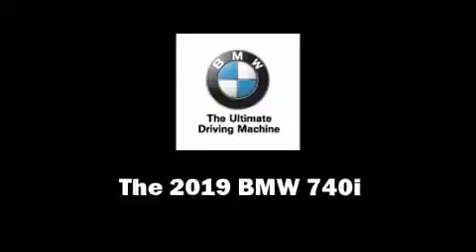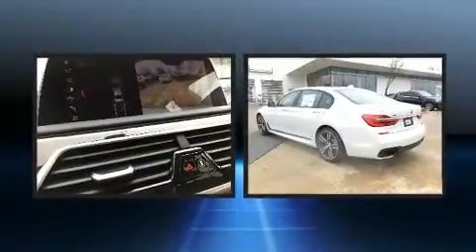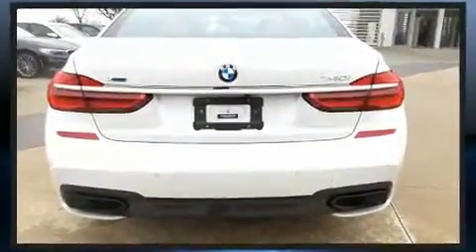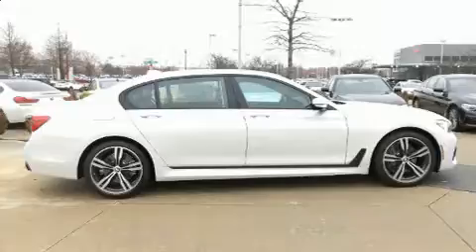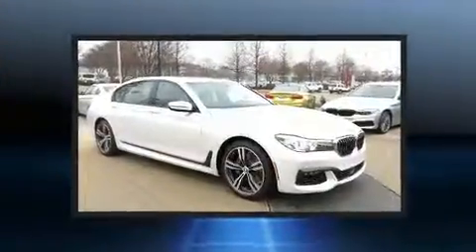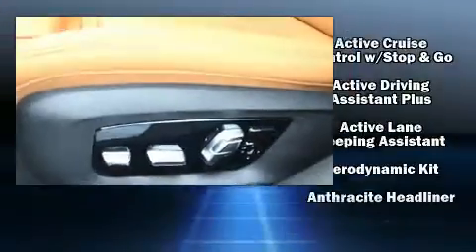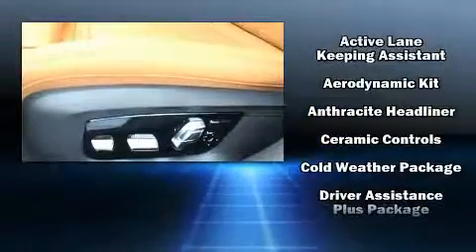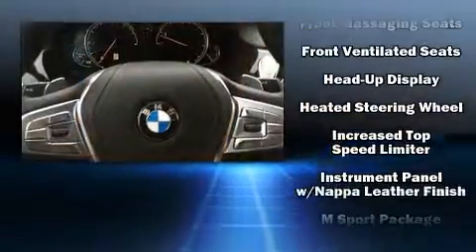2019 BMW 7 Series 740i xDrive in Bentonville, AR 72712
The 2019 BMW 740i. This 4 door, 5 passenger sedan is ready to drive off the showroom floor! Smooth gearshifts are achieved thanks to the 3 liter 6 cylinder engine, and all wheel drive keeps this model firmly attached to the road surface. Well tuned suspension and stability control deliver a spirited, yet composed, ride and drive A turbocharger is also included as an economical means of increasing performance. It includes power seats, power trunk closing assist, voice activated navigation, heated and ventilated seats, power moon roof, rain sensing wipers, blind spot sensor, and cruise control. The unique heads-up display projects vehicle information onto the windshield, including speed, gear selection and engine speed. Drivers benefit by not having to take their eyes off the road. Enjoy your favorite music via the stereo system, which includes a CD player with MP3 capability, steering wheel mounted audio controls, A 20 gigabyte hard drive, and 16 speakers, providing excellent sound throughout the cabin. Passengers are protected by various safety and security features, including: head curtain airbags, front side impact airbags, traction control, brake assist, anti-whiplash front head restraints, a security system, an emergency communication system, and 4 wheel disc brakes with ABS. Safety and maximum capability are assured via self leveling rear suspension, which maintains optimal driving geometry. Our aim is to provide our customers with the best prices and service at all times. Please don't hesitate to give us a call.